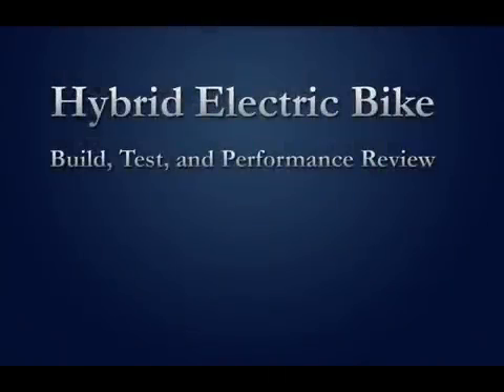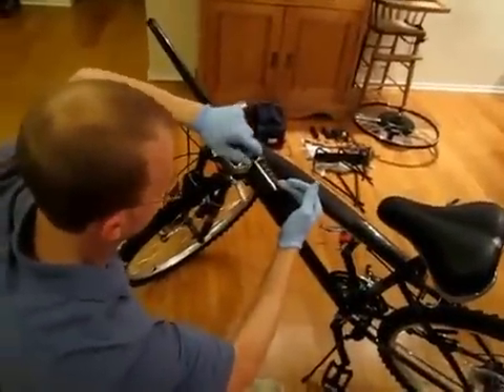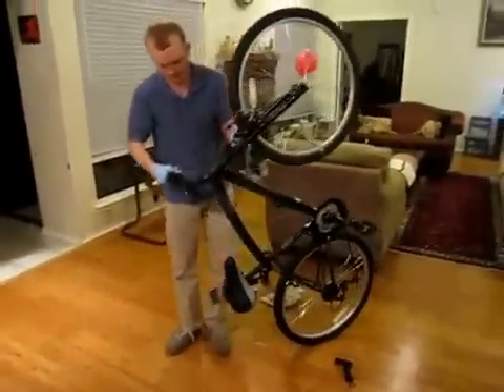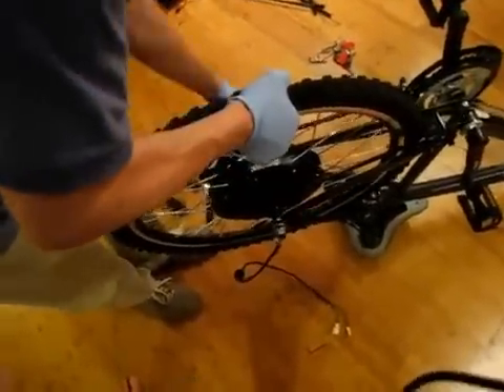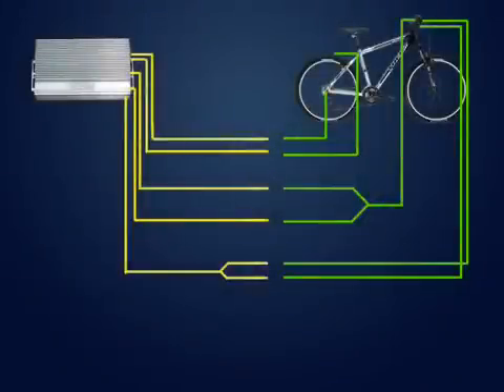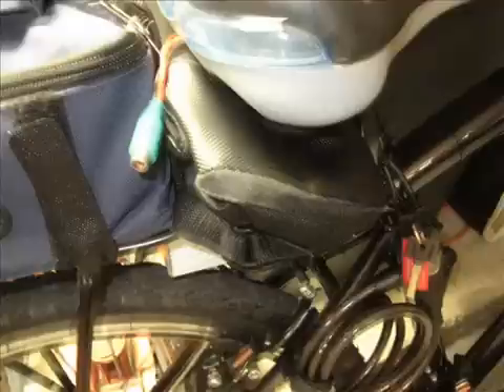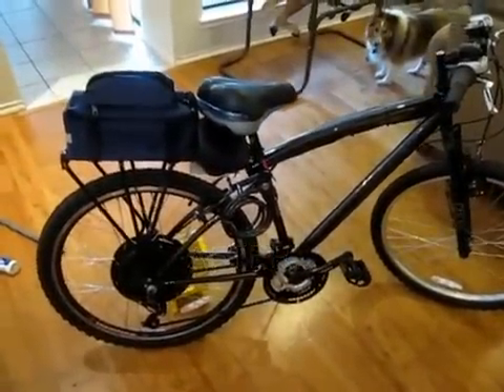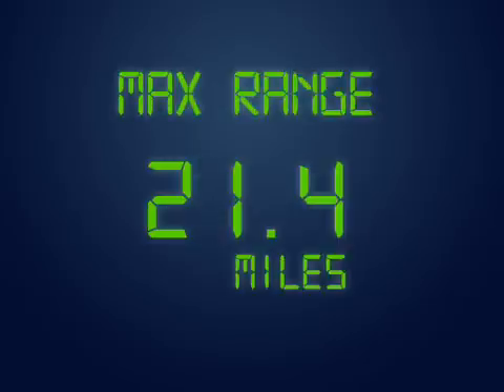AmpedBikes.com NewBiker - Electric Bike Conversion Build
AmpedBikes.com  Owners Videos and Product Information